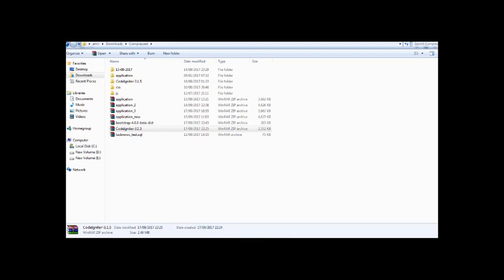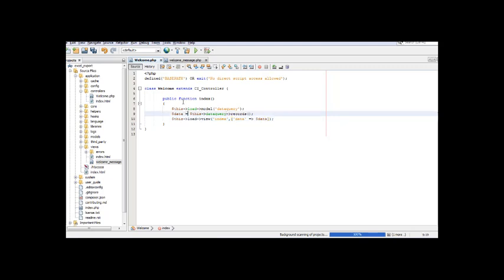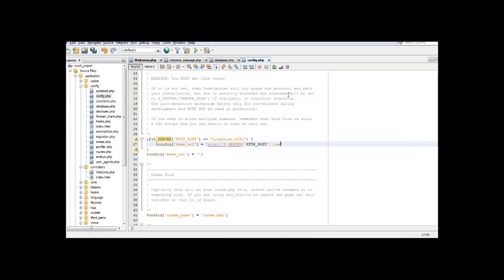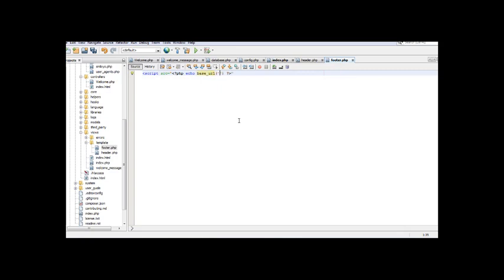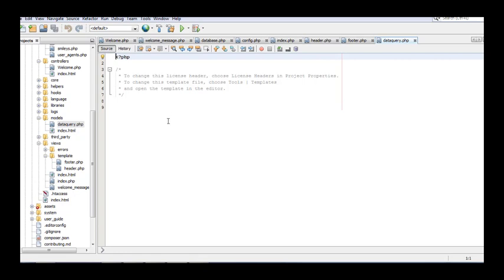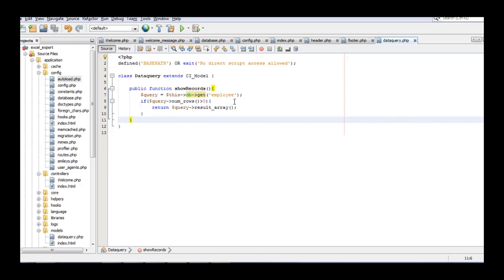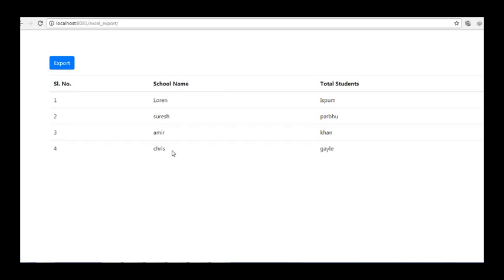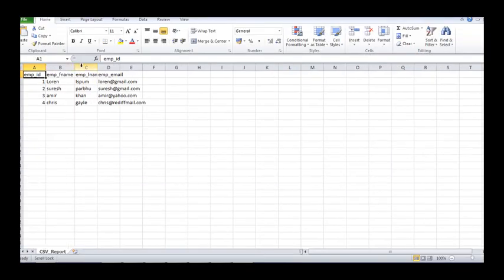export data from web to excel in codeigniter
codeigniter : export data from web to excel , 2017 simple script to download data in codeigniter,  A better way to download your data in csv format and filter it in excel.  tutorial of web development. codeigniter development tutorial for beginners and intermediate. web tutorial for students how to export data in php